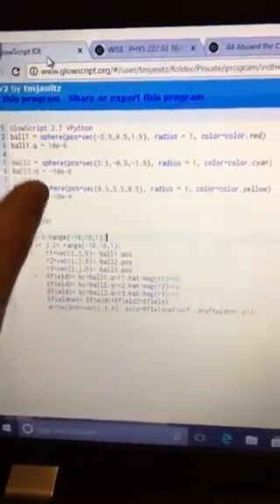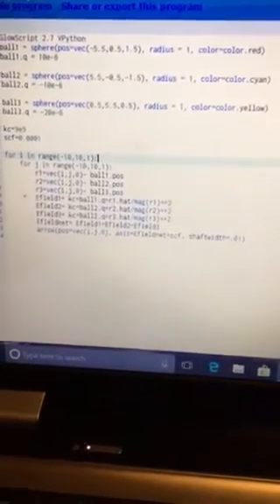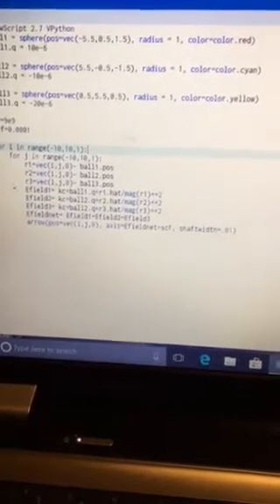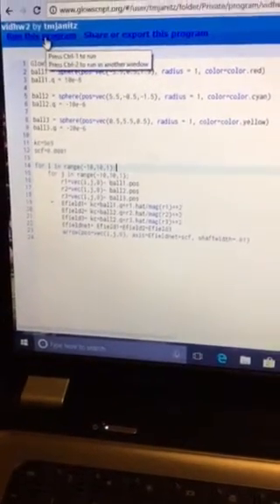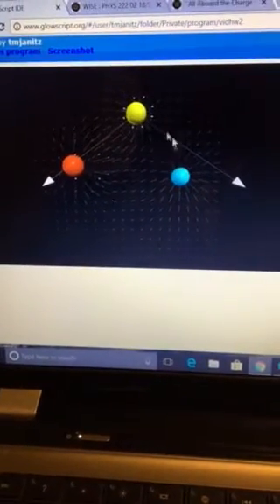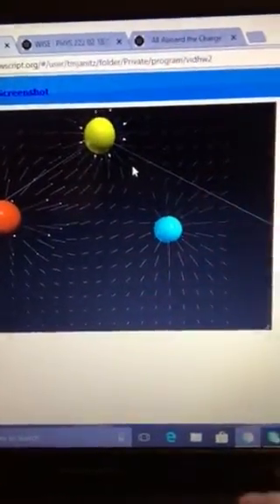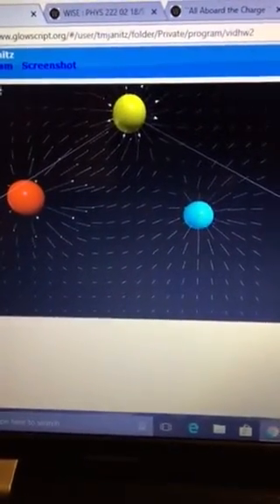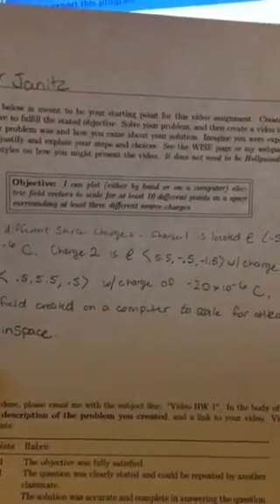Phys 222 Video hmwk 2’